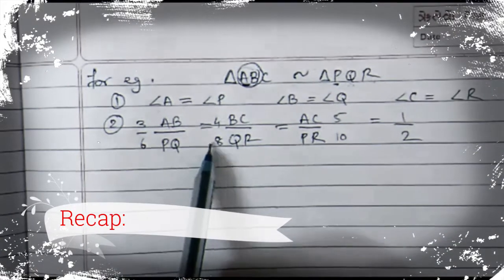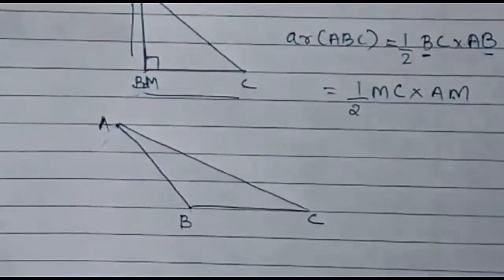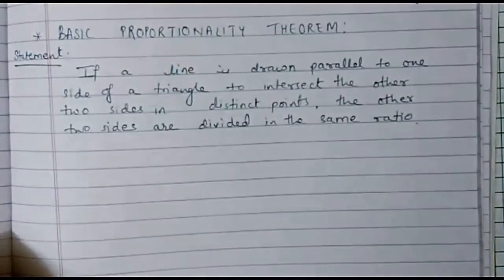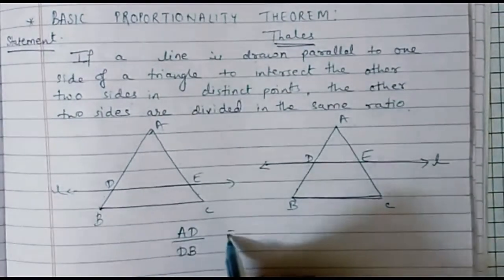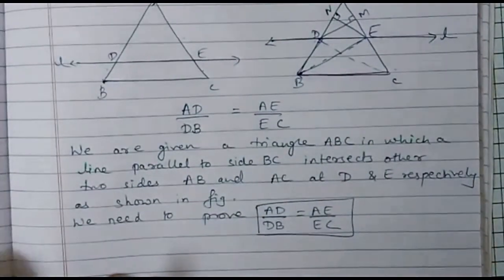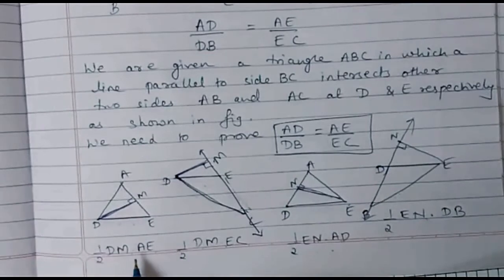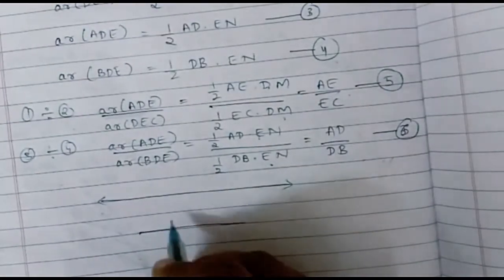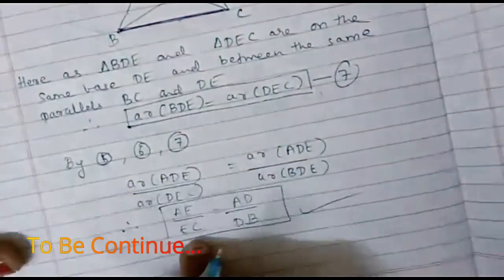#2 TRIANGLE | BASIC THEOREM OF PROPORTIONALITY| CLASS 10| MATHEMATICS | CHAPTER-6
BASIC THEOREM OF PROPORTIONALITY:

Basic Proportionality Theorem states that "If a line is drawn parallel to one side of a triangle to intersect the other two sides in distinct points, the other two sides are divided in the same ratio".